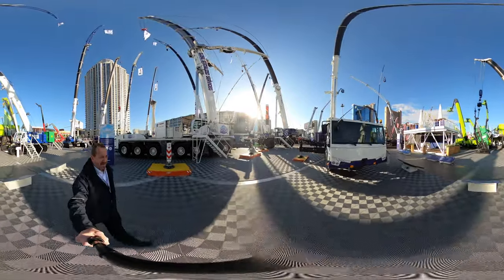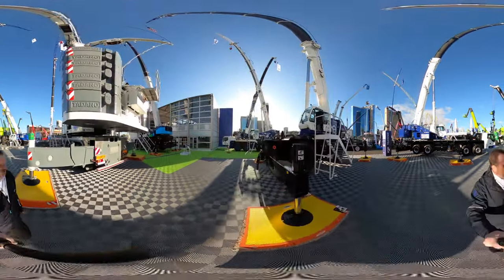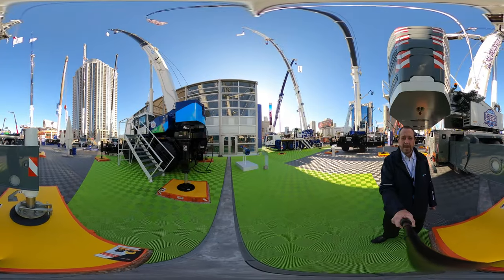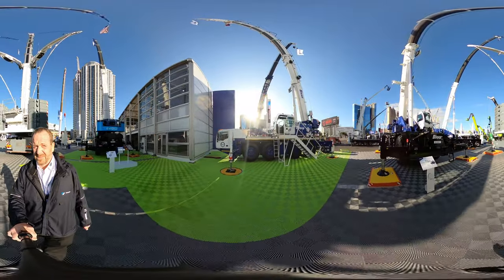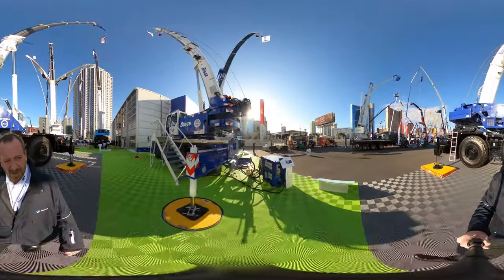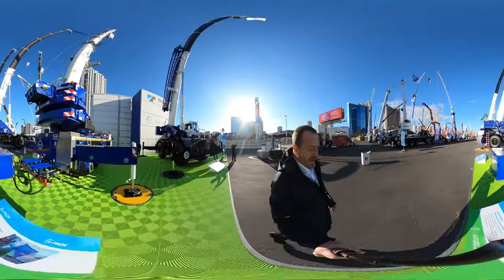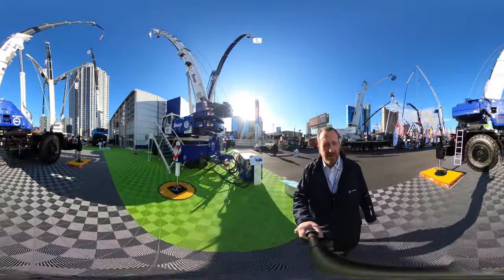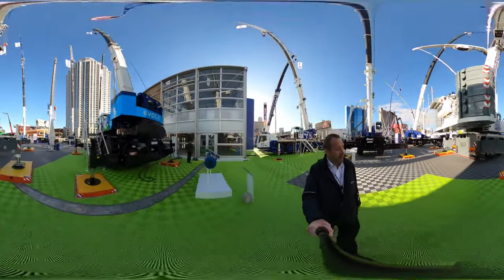ConExpo 2023 - TADANO Cranes in VR360!!! (Look around with your mouse/phone, or use a VR headset)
Here is a virtual tour of the Tadano booth at ConExpo 2023 in Las Vegas.  This year we had 11 cranes on display, including all-terrain, rough-terrain, and telescopic crawlers.  We also had a section of our new Boom Booster for our crawler cranes which we used as a raised viewing platform.

If you are on your desktop/laptop, you can move your mouse around and zoom in and out with the scroll wheel, and if you use your phone or tablet you can use the Youtube app and move your phone around to look in different directions.

But the best option of course is to use a VR headset;)

Come take a closer look at Tadano.